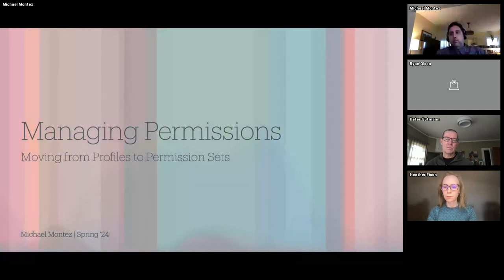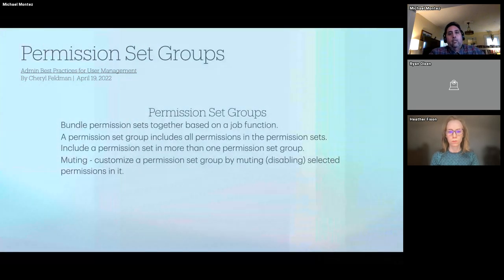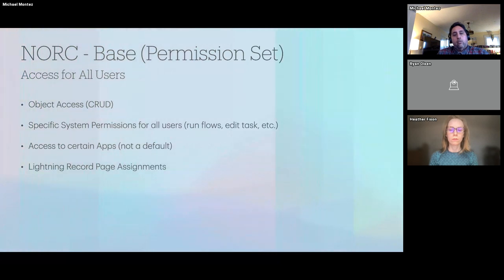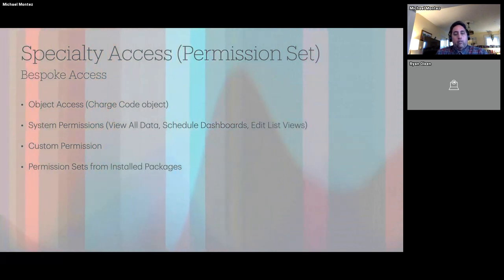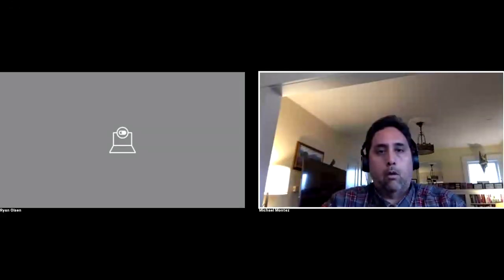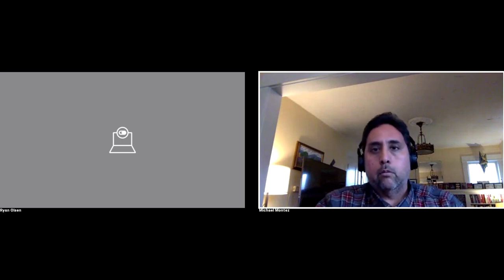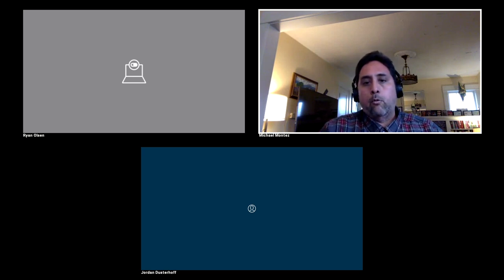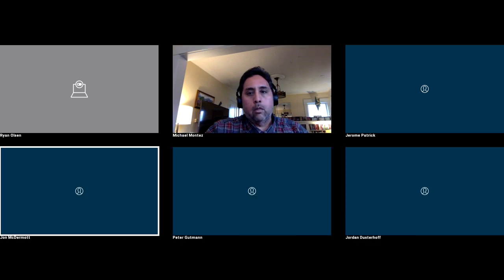Migrating Permissions | Jan 31st | Portland Admin Group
Join me as I walk you through our process of moving our permissions out of Profiles and into Permission Sets and Permission Set Groups. How did we plan, how did we execute, and what did we learn. Overall, I hope this will be helpful as you migrate to a permission set led security model in your orgs.